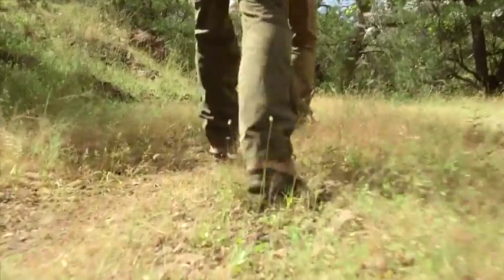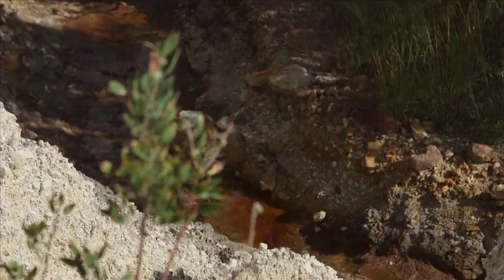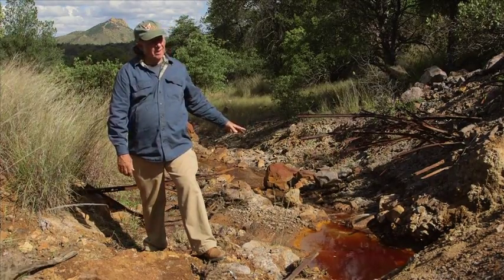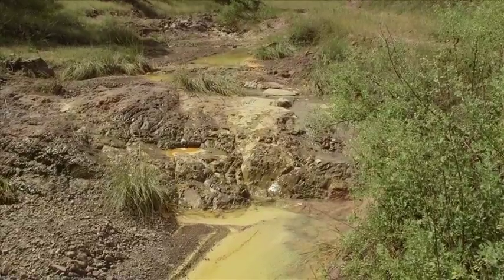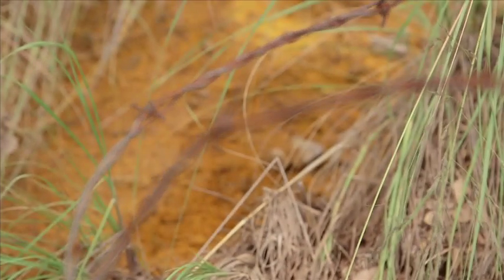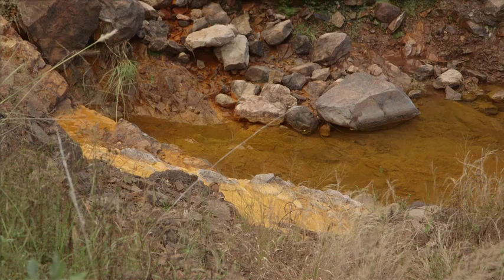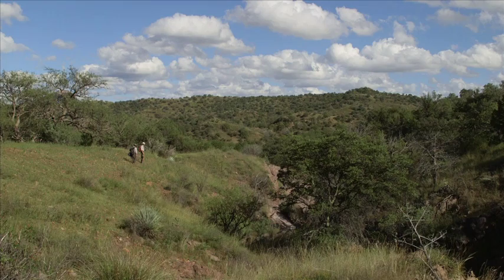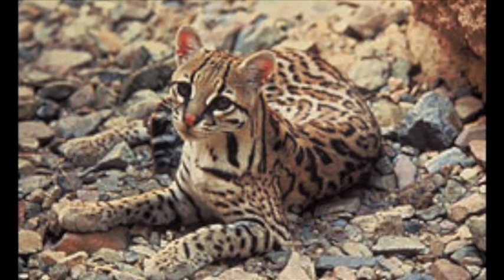Leaking Historic Mines in Patagonia, Arizona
"Toxic Mining Contaminants Threaten People and Wildlife in Arizona."

These videos and interviews with local experts on abandoned mine overflows in the Patagonia Mountains of southern Arizona were taken in September, 2014. You can learn more about leaking mines

Video Producer: Frances Causey/Adhara
Media LLC Cinematographer and Editor: Rogelio Garcia

Patagonia Area Resource Alliance (PARA) is a grassroots, community-driven nonprofit located in Patagonia, Arizona. Founded in 2011 by six Patagonia locals, we have spent nearly a decade monitoring the wildlife and water found in the Patagonia Mountains and protecting the area’s rich biodiversity from the environmental damage introduced by mining companies.